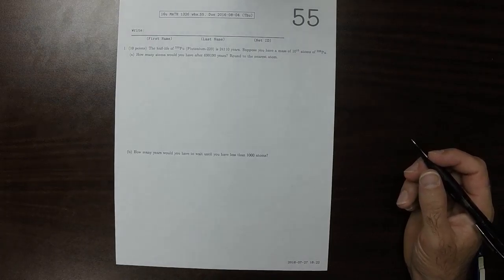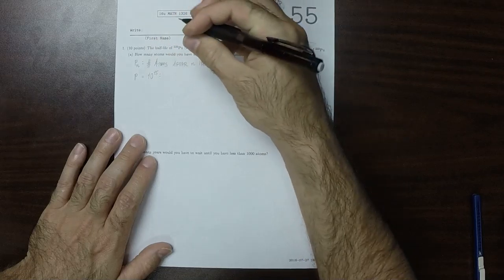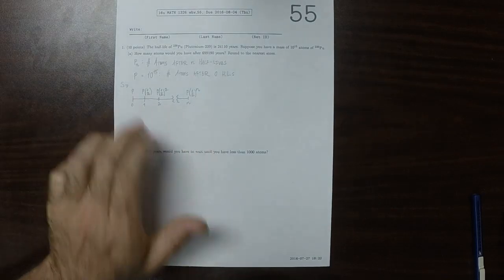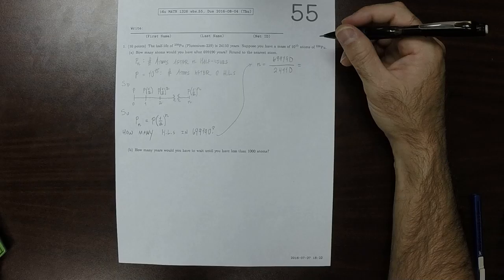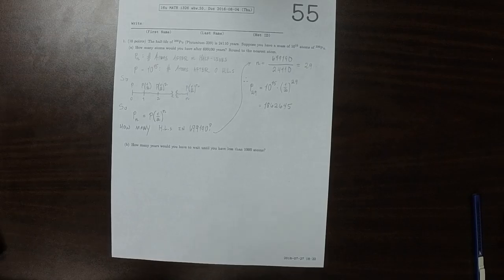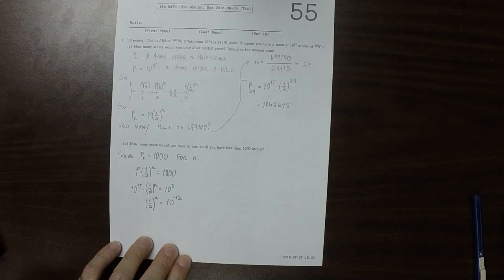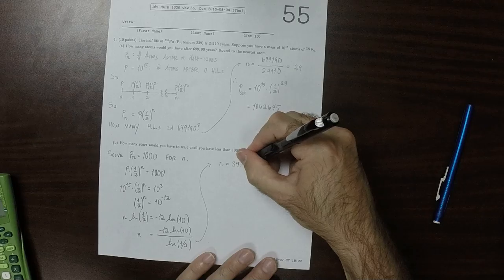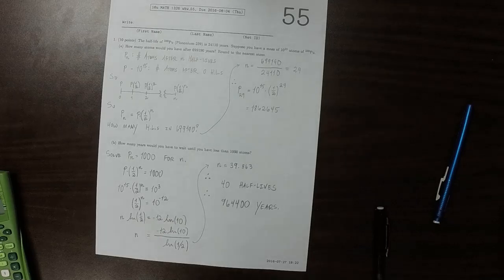16u MATH 1326: whw_55